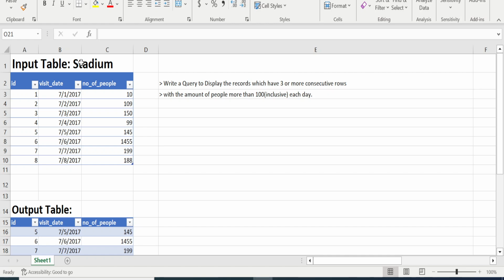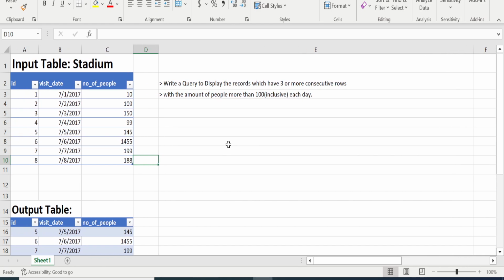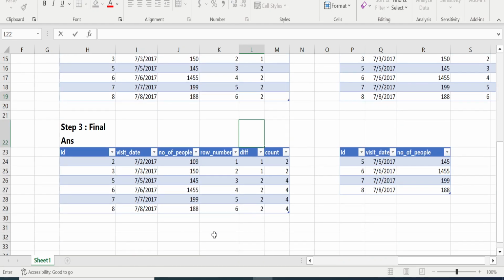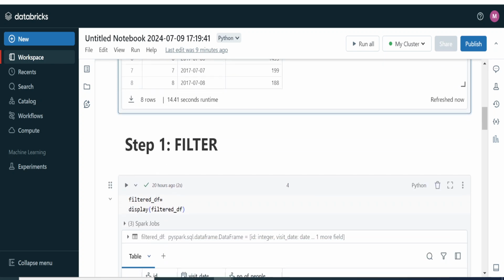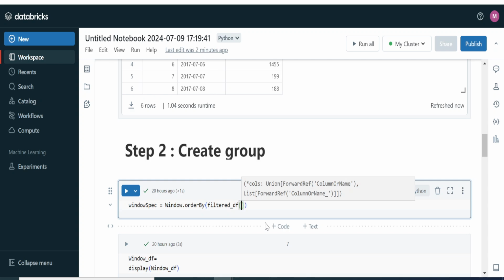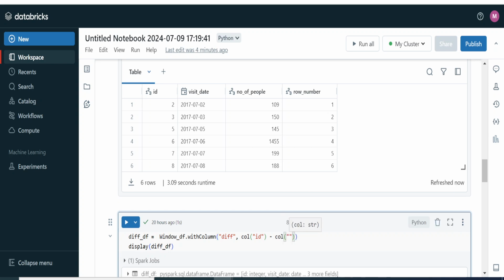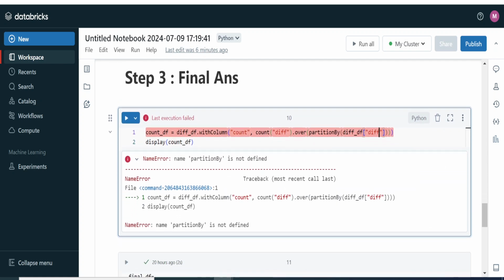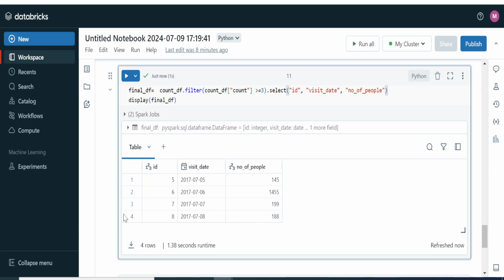Leetcode Hard Pyspark Problem | Human Traffic of Stadium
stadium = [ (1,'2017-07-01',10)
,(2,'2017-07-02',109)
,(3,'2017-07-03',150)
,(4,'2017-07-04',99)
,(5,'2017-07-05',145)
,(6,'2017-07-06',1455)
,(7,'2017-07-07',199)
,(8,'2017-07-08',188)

_schema = "id int, visit_date string, no_of_people int"

df_stadium = spark.createDataFrame(data = stadium , schema= _schema)
df_stadium = df_stadium.withColumn("visit_date", to_date(df_stadium["visit_date"], "yyyy-MM-dd"))
display(df_stadium)